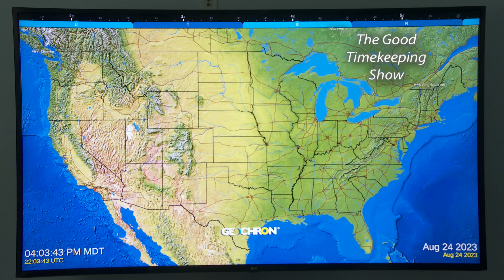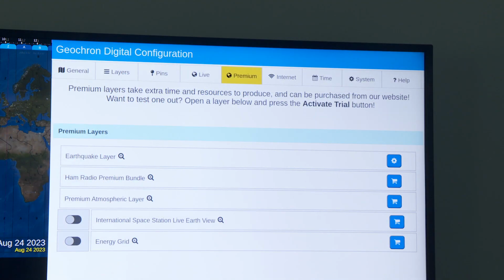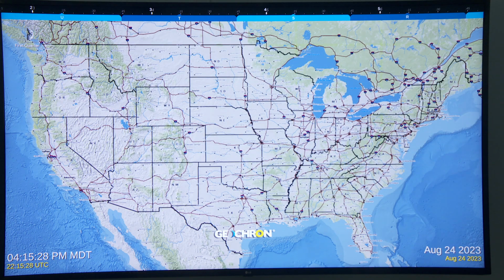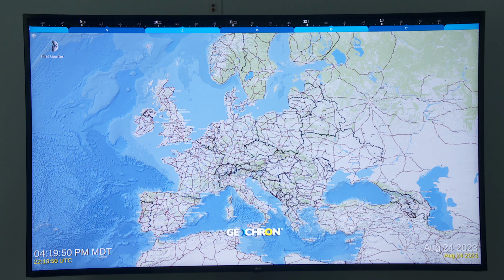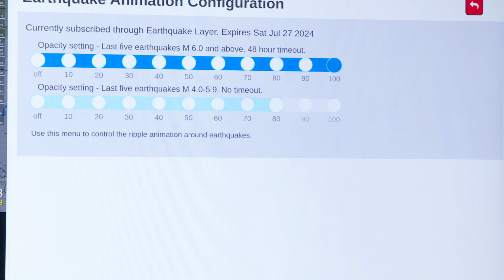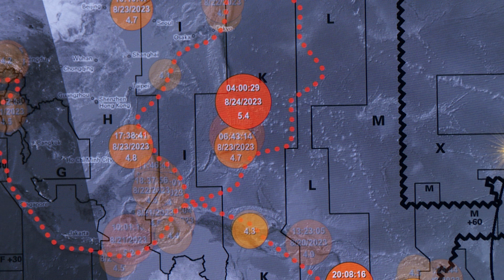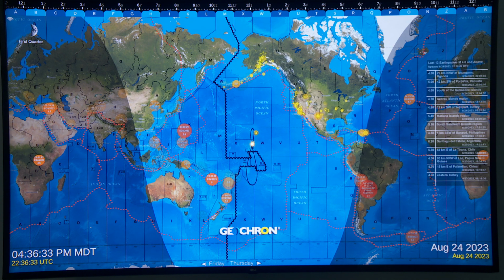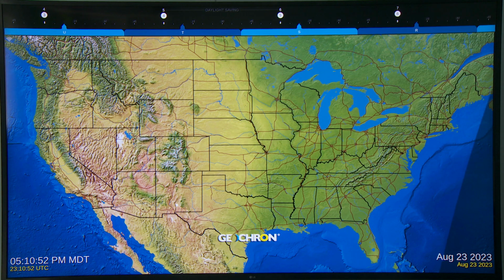The Mid-2023 Geochron Atlas 2 with ZOOMED-IN Maps!